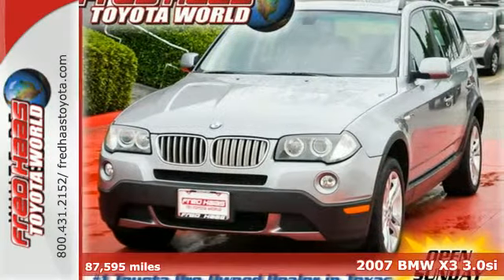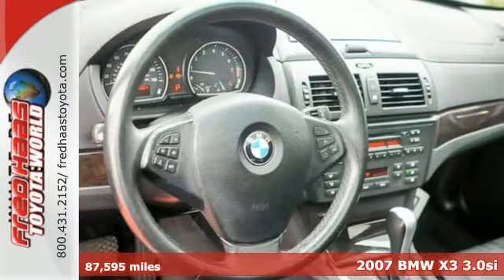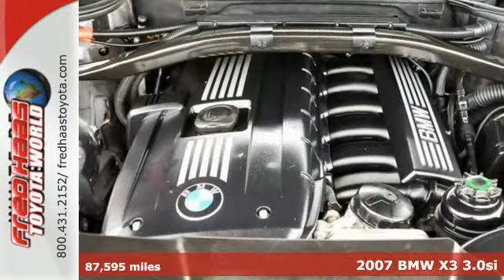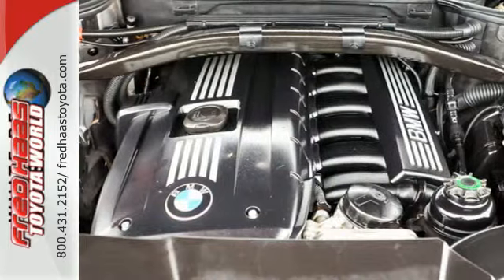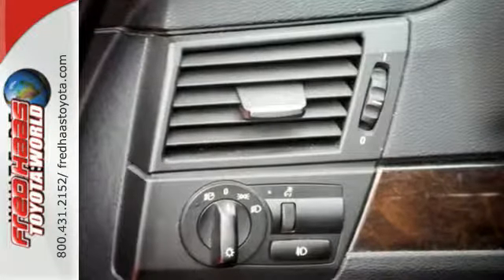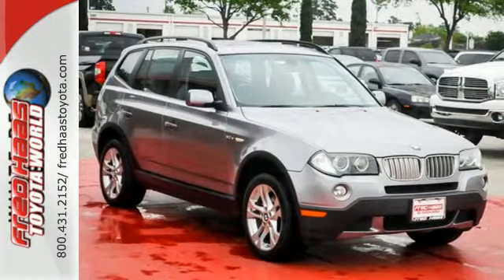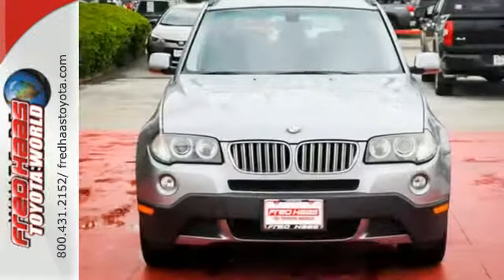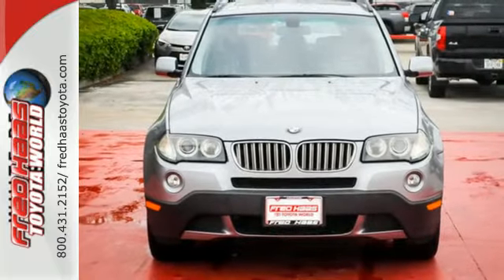2007 BMW X3 3.0si Spring Houston, TX 7WF02738T - SOLD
Year: 2007
Make: BMW
Model: X3 3.0si
Trim: SUV
Engine: 3.0L DOHC 24-valve I6 inc: double-VANOS steplessly
Transmission: 6-Speed Manual W/OD
Color: Blue
Interior: Black
Mileage: 87595
Stock #: 7WF02738T
VIN: WBXPC93407WF02738
ONE OWNER..POWER SEAT..POWER WINDOWS AND LOCKS..CRUISE CONTROL..SUNROOOF..DEALER MAINTAINED..SERVICE RECORDS AVAILABLE..COMES WITH 2 KEYS 2 REMOTES(if avail.)..VERY NICE..MUST SEE..FREE AND CLEAN CARFAX...IF YOU ARE IN THE MARKET FOR A NICE VEHICLE THEN MAKE SURE YOU COME AND SEE THIS ONE BEFORE YOU BUY.. CALL BEFORE YOU COME..BRING YOUR DRIVERS LICENSE AND INSURANCE..BE READY TO BUY..PRICED TO SELL..SEE YOU SOON!

Address:
20400 I-45 North